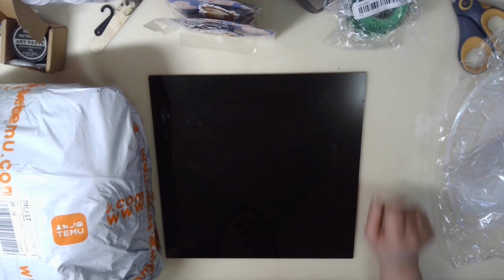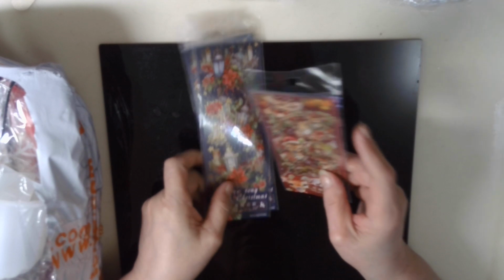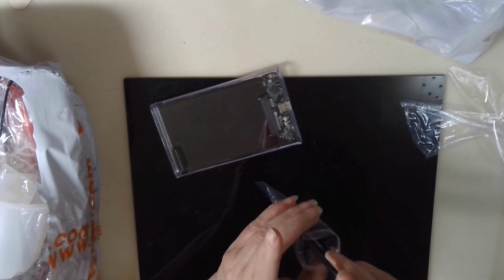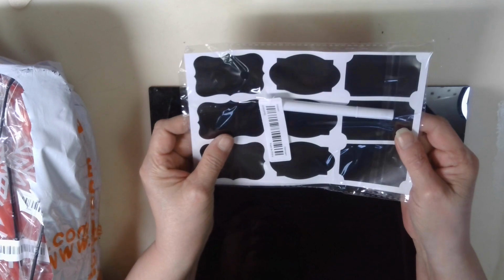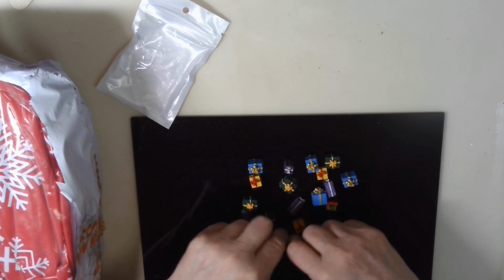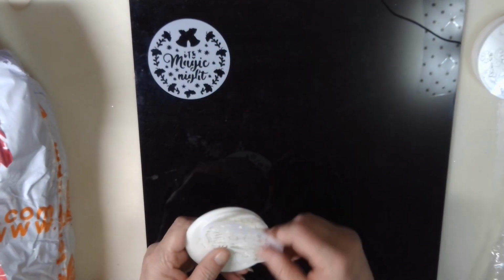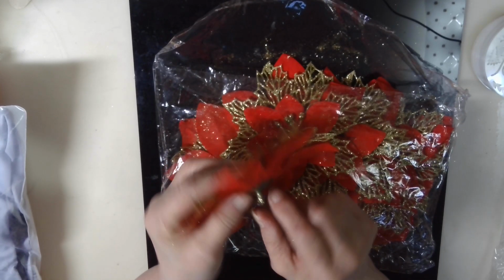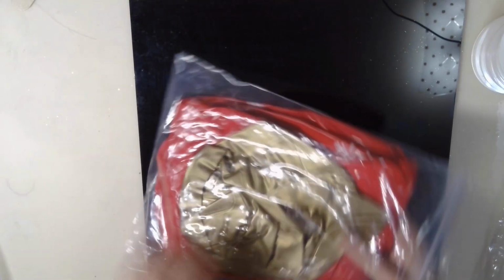Large Temu Haul - November 21, 2023 - Part 2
Code (use in Temu Search Bar)
app78543

Ok, here's the spiel...

And share please!

Peace ✌️ out

5-Pack Cloudisk Micro SD Card 64GB 32GB 16GB 8GB 4GB 2GB 1GB MicroSDHC U3 U1 A2 A1 C10 UHS-I MicroSD Memory Card

1pc Powerful 395nm UV Blacklight Flashlight for Easy Pet Stain Detection and UV Resin Curing - Batteries Not Included

10pcs/20pcs Christmas Tree Mini Box Decorations DIY Craftsmanship Christmas Mini Decoration Kit Resin Christmas Pendant For DIY Garden Accessories Christmas Decoration Phone Case Production

1PC 3D Half Christmas Light Bulb Silicone Resin Mold Christmas Ornament Resin Mold For DIY Home Decor Hanging Ornament Christmas Tree Decoration

Christmas Stickers Vintage Transparent Stickers Waterproof PET For Scrapbook Crafts Envelopes Card Making Packaging Ornaments Window Tumbler Wall Resin Car

PVC Inflatable Christmas Ball, 24-inch Large Outdoor Inflatable Christmas Decoration Ball, Firmly Standing In The Yard And Swimming Pool Holiday Decoration

2pcs Resin Light Mold, Vertical Stripe Screw Cover Light Mold, With 39.37inch Warm Light String For Epoxy Resin Pendant Light Molds DIY Crystals Craft Wedding Party Home Resin Decor
$11.49
lamp mold SOLD OUT so no link!

Plus Size Casual Dress, Women's Plus Cat Print Long Sleeve Round Neck Medium Stretch Dress With Pockets

Plus Size Casual T-shirt, Women's Plus Funny Ostrich & Slogan Print Long Sleeve Round Neck Slight Stretch T-shirt

36pcs Reusable Food Storage Container Labels with Pen - Waterproof, Glue-Free, Self-Adhesive, Blackboard Sticker for Spices, Cheese, and More - Kitchen Accessories

Christmas Burlap Bag With Colorful Cartoon Christmas Set, 24 Candy Gift Packaging Bags (Apparently there are supposed to be 24 designs, but each pack of 5 are randomly selected designs of the 24)

8pcs Mini Pine Needle Christmas Tree Micro Landscape Accessories PVC Ornaments

1pc Oil Spray Bottle, Empty Spray Bottle, 16.9oz/500ml Clear Continuous Mister For Curly Hair, Fine Plant Mist Spray Bottle For Hair Styling, Plants, Cleaning, Misting & Skin Care, Home Kitchen Supplies

60pcs Small Christmas Stencils For Painting On Wood Reusable - 3 Inch* 3 Inch Round Holiday Xmas Drawing Ornaments Stencil Templates For DIY Crafts Tier Tray Wood Slice Décor(I know I said 80 in the video, but as I've said... I need new glasses!)

Travel Watercolor Brushes, Round Extra Long Synthetic Sable Pocket Paint Brushes With Protective Case Handle, Perfect For Watercolor Acrylics Gouache Ink 3pcs As Halloween/Christmas Gift